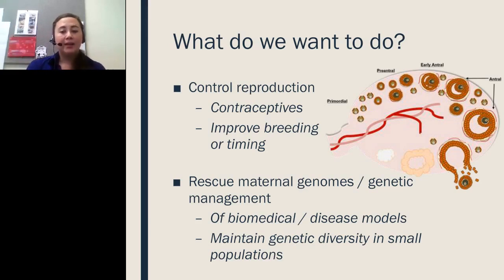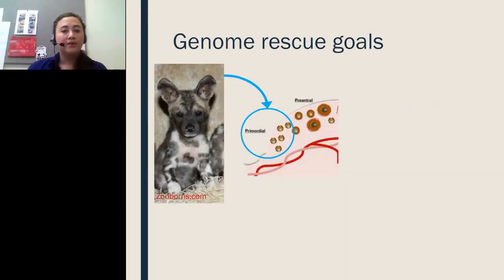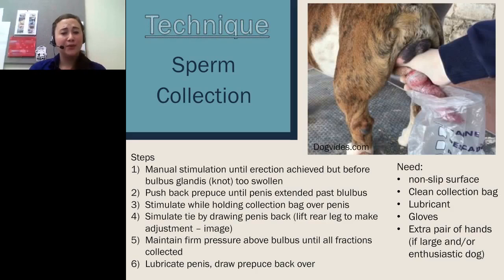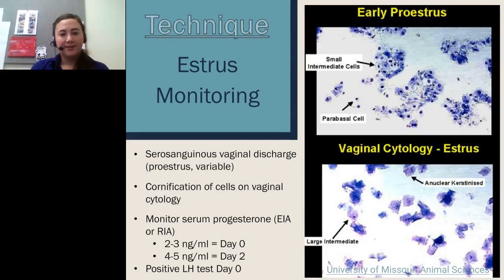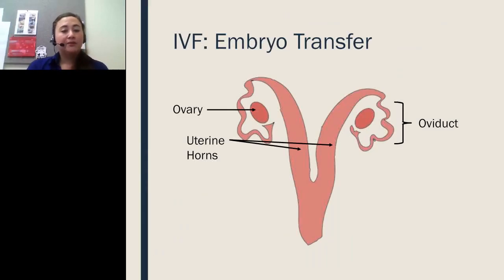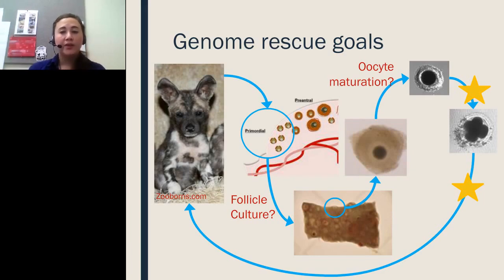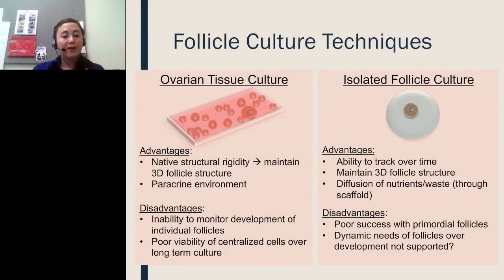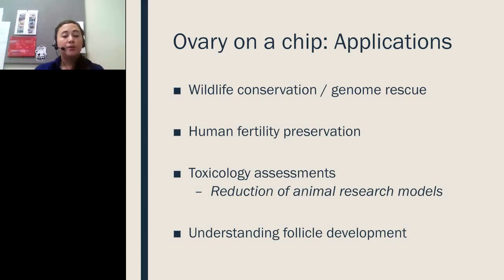Jennifer Nagashima - Producing Petri Puppies: Gamete Collection and In Vitro Fertilization...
Development of assisted reproductive technologies in the dog has lagged behind many other domestic and laboratory animal species, due in part to their unique reproductive biology. Here, we will discuss the challenges with dog ART and the technologies associated with the recent successful development of in vitro fertilization in this species, including estrus hormone monitoring, gamete collection, sperm capacitation, fertilization, and embryo culture, cryopreservation and transfer.